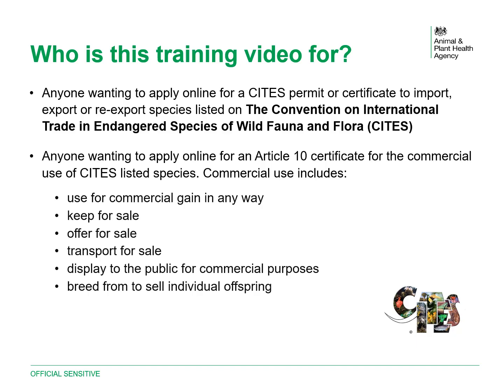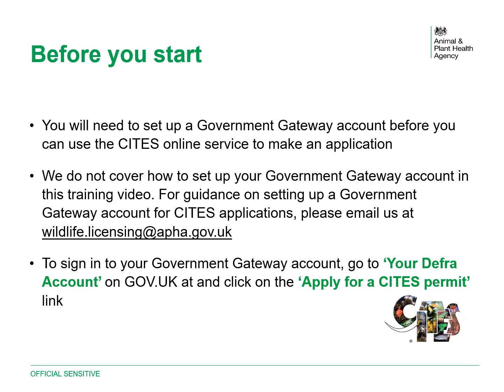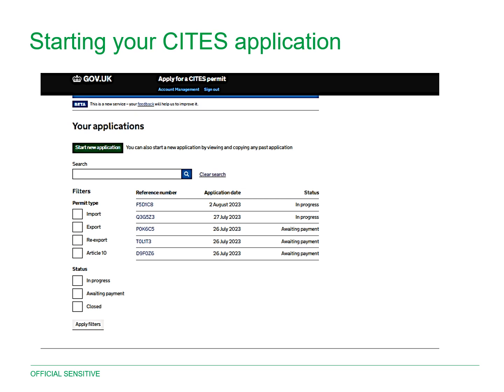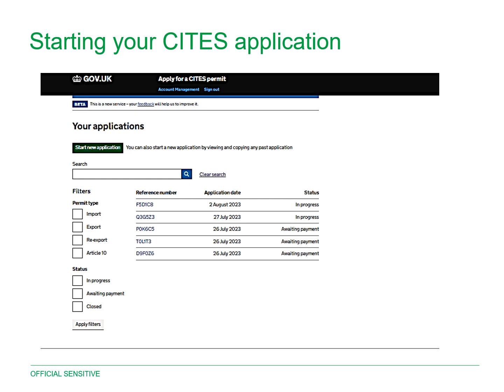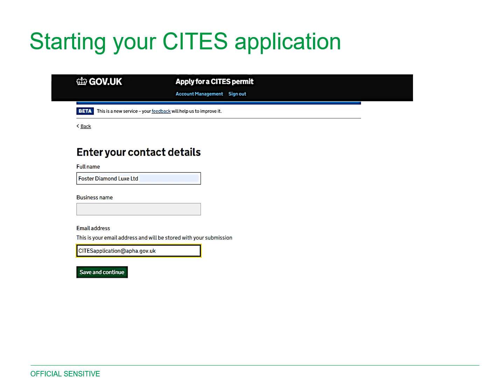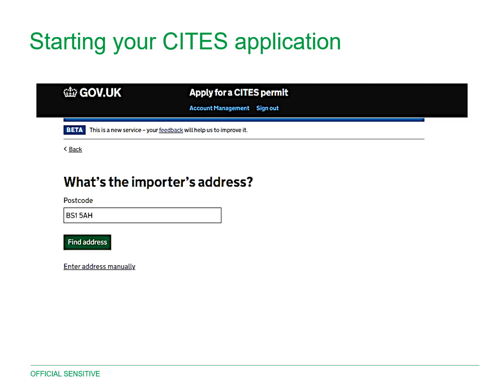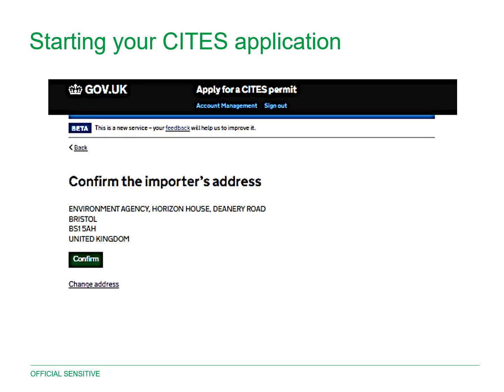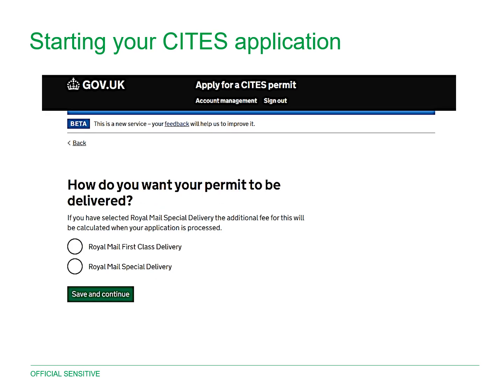CITES Online Starting Your Application Video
00:18 - Who is this training video for?
01:09 - Not sure if you need a CITES permit or certificate?
02:20 - Before you start – setting up a Government Gateway account
03:08 - Starting your CITES application
09:30 – Completing your CITES application
10:22 - CITES Ports of Entry
10:45 - Dealing in Ivory